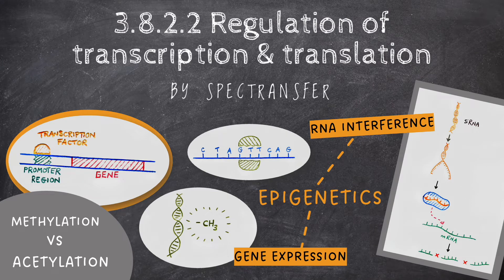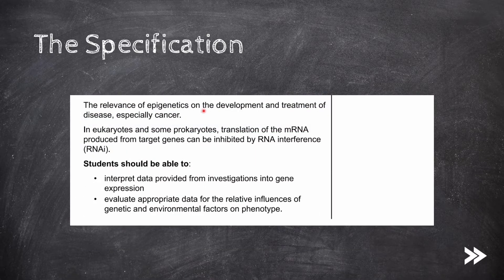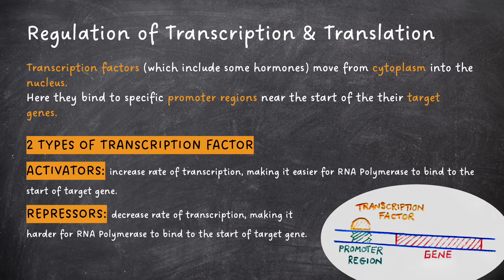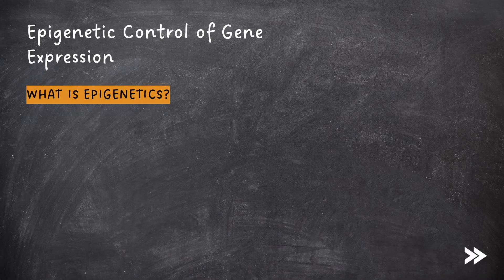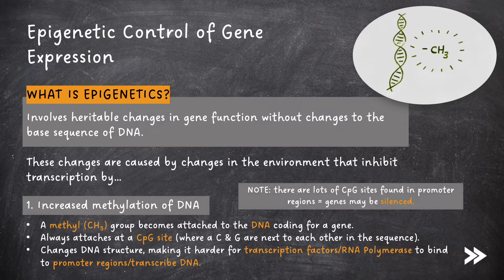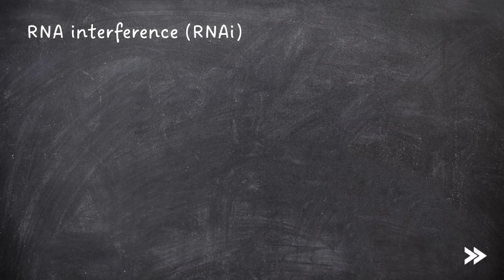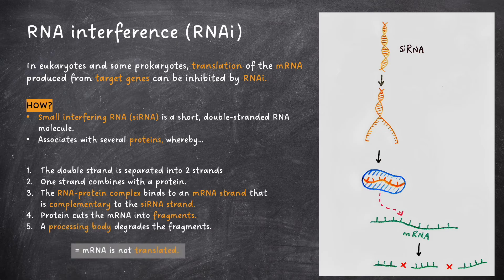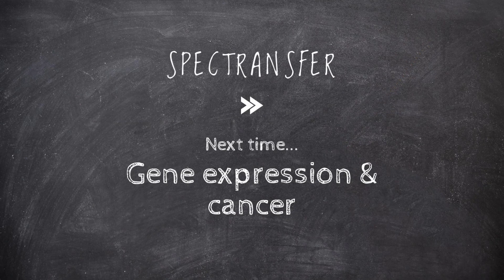EASY REVISION AQA A-Level Biology 3.8.2.2 Regulation of transcription and translation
This episode focuses your revision on topic 3.8.2.2 (Regulation of transcription and translation) of the AQA A-Level Biology specification.

00:00 Introduction
00:10 specification overview
01:07 transcription factors
01:37 the role of oestrogen in initiating transcription
02:15 epigenetic control of gene expression
02:39 increased methylation of DNA
03:09 decreased acetylation of associated histones
03:57 RNA interference (RNAi)
04:44 specification round-up